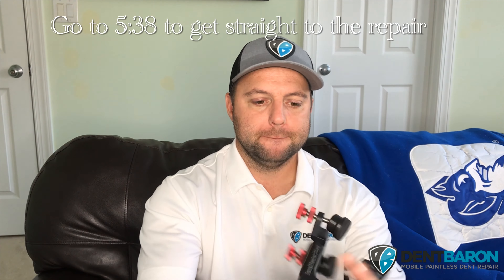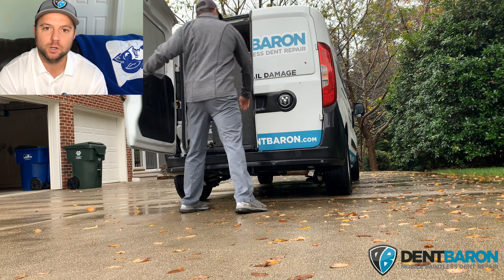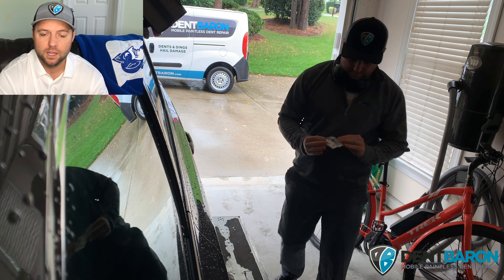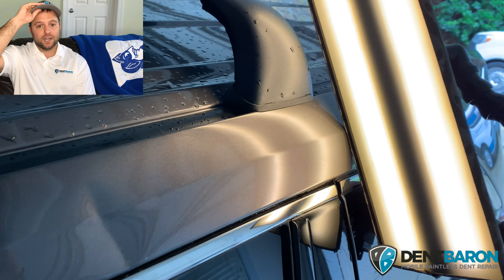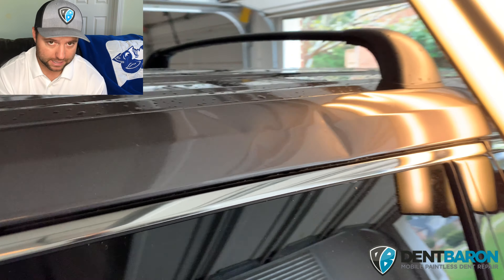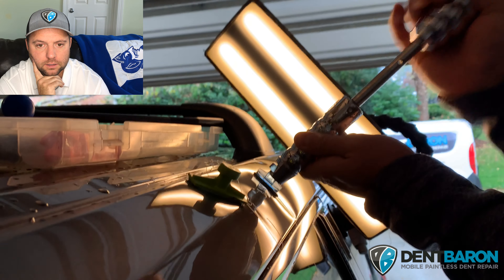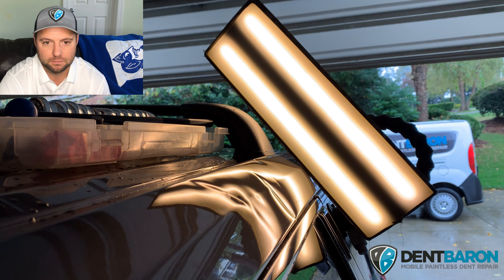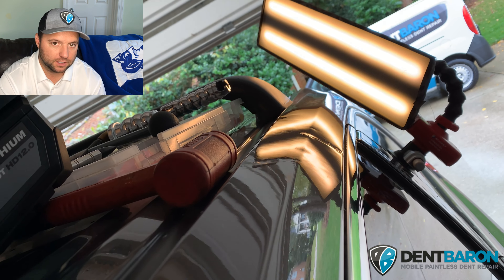Glue Pull PDR Sharp Dents | Selling 80% Repairs To Fit Your Customer’s Budget | Dent Baron RaleighNC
10621 silverwood creek drive
Raleigh, NC

Glue pull pdr on sharp crease dents.  Selling repairs for less quality to fit the customer budget. Paintless dent repair glue pull on rails.
Stuckey light. Fender edge pliers. Fender edge tools.
Pdr tools